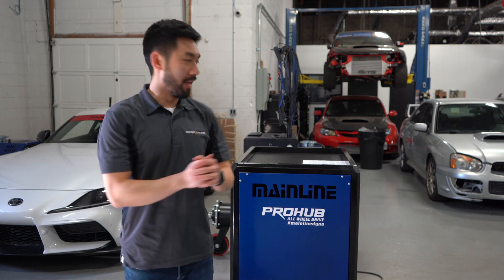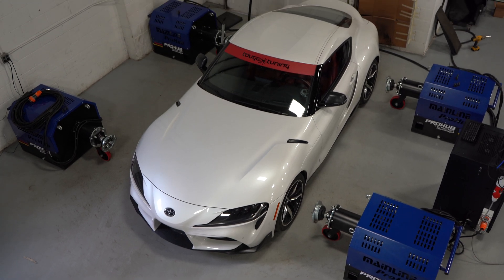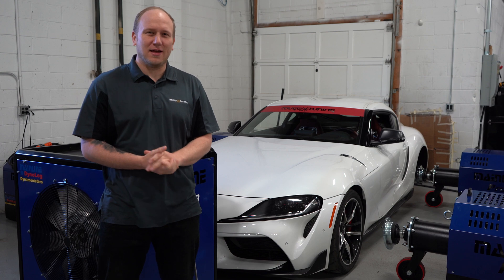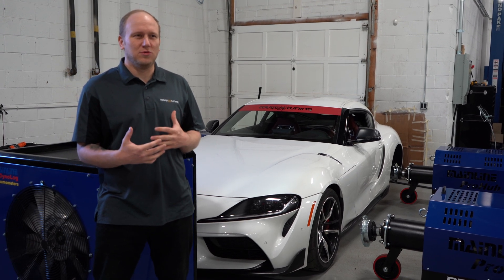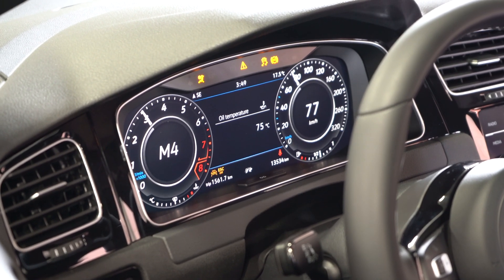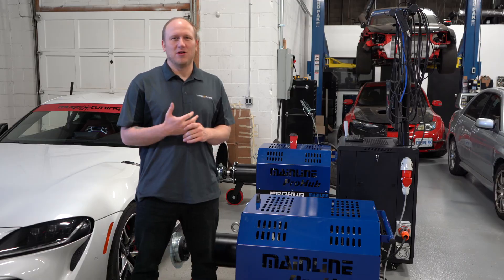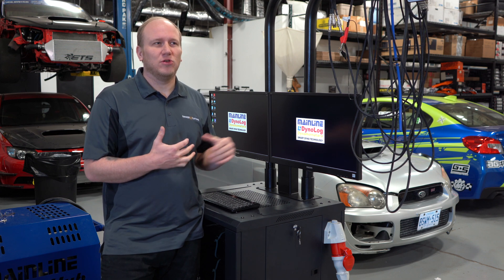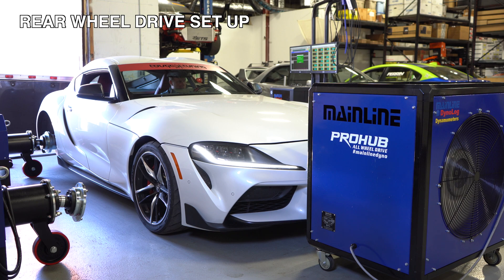Our new Mainline Dyno has insane Horsepower and Torque capacity!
We just received our new dyno from Mainline and we're extremely excited! Yes, you are reading correctly, this dyno actually holds 4600HP in AWD mode and up to 4000 lb/ft of torque! We go through the many features of this dyno and provide some insight into why we chose this particular one and what went into making the decision to buy it and then the process of receiving it from Australia!

We offer on site custom dyno tuning services working with the best tuners for different platforms to provide you an unmatched experience. This dyno incorporates the power handling of an eddy current roller dyno with the safety of a hub dyno to really set the benchmark in performance calibration equipment. This is unmatched by any other Dyno and it is also the safest system to have your car calibrated on.

Touge Tuning
408 Gibraltar Drive